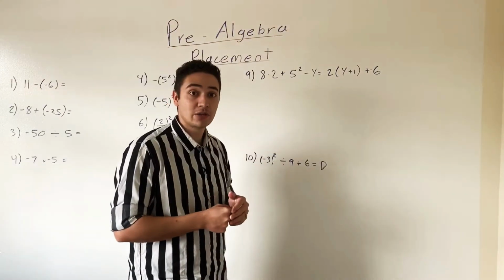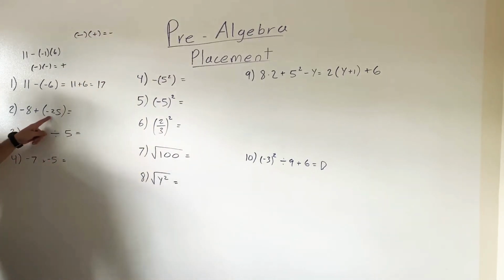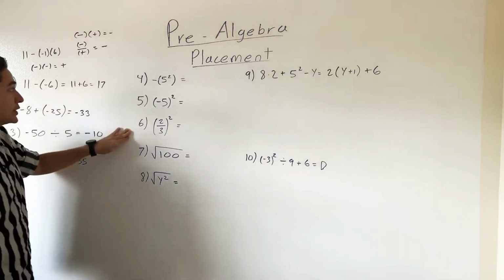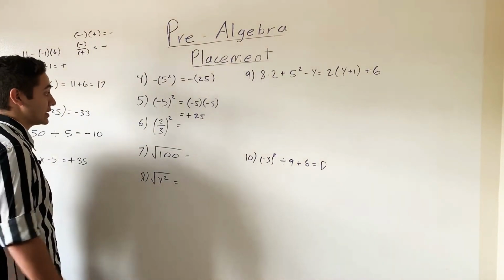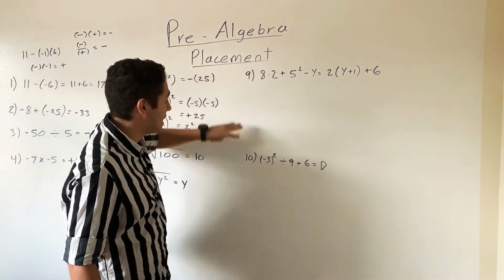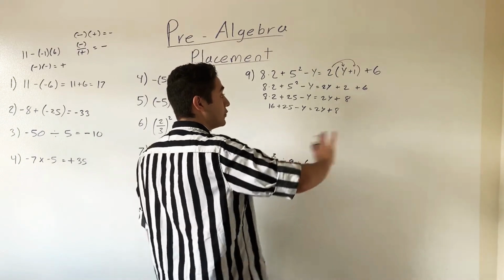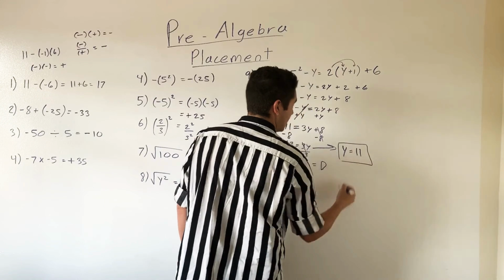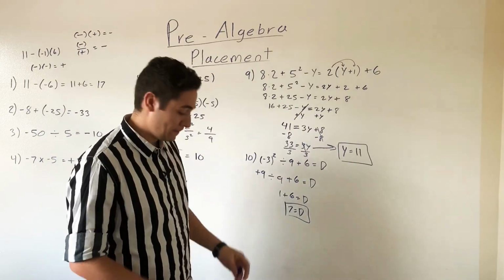Pre-Algebra Placement - part 1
Pre-Algebra Placement exam for review.